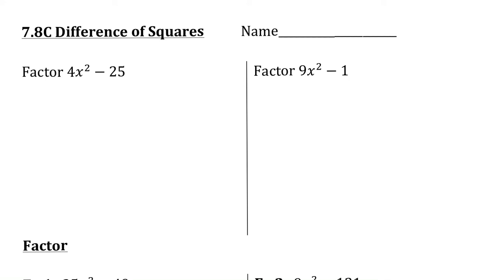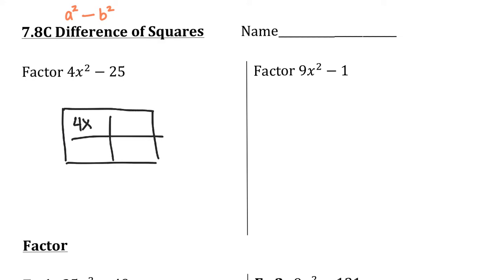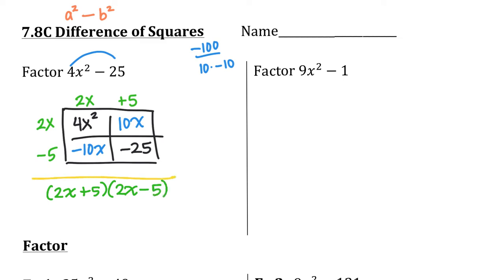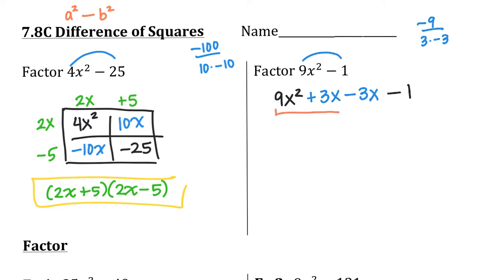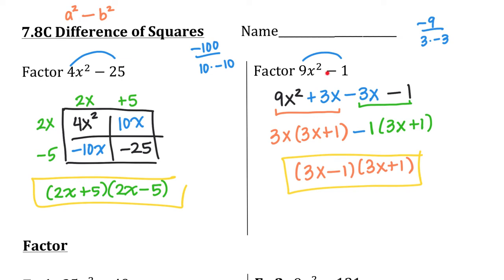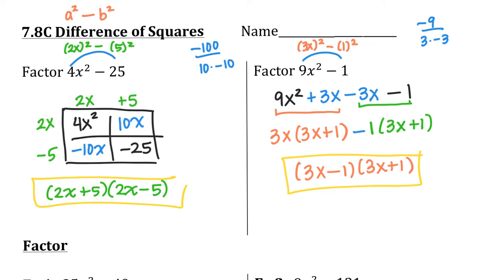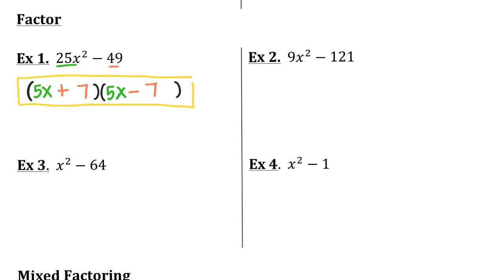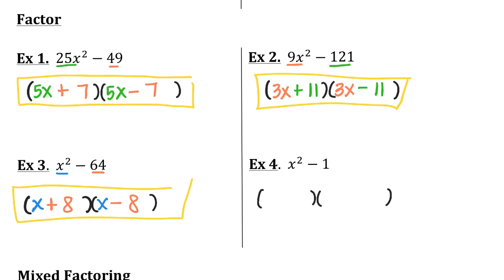7.8C Difference of Squares